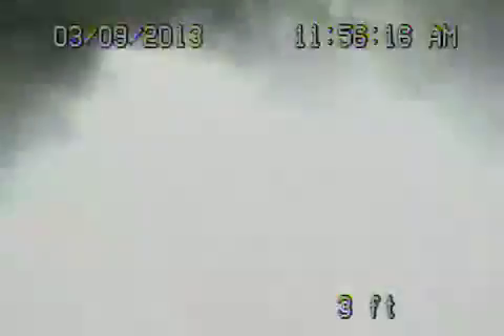5787 Valley oak dr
Sewer video 2